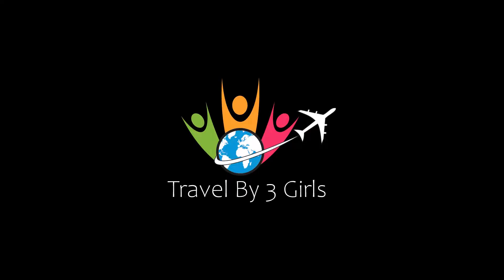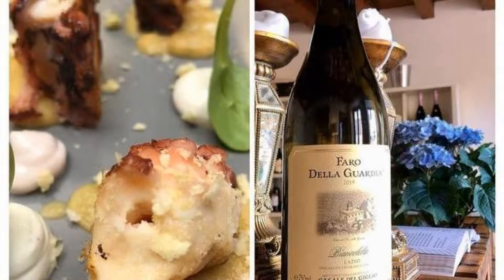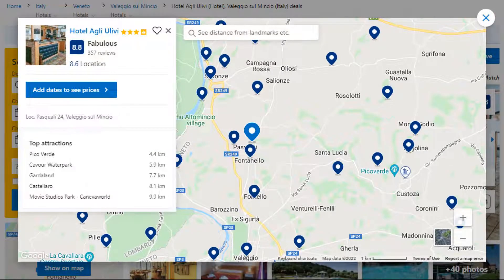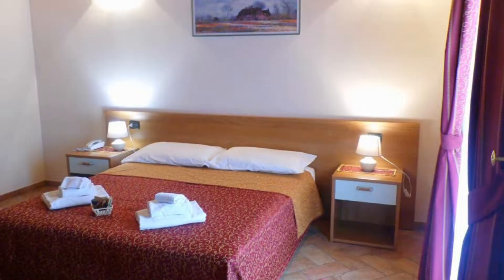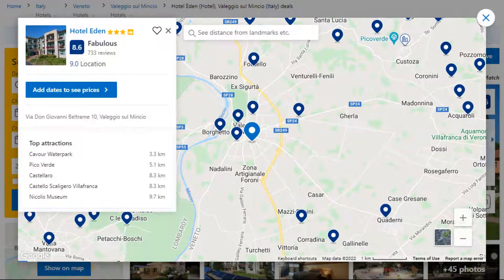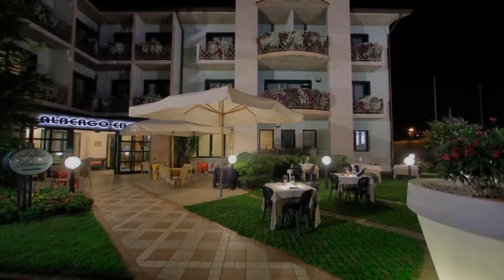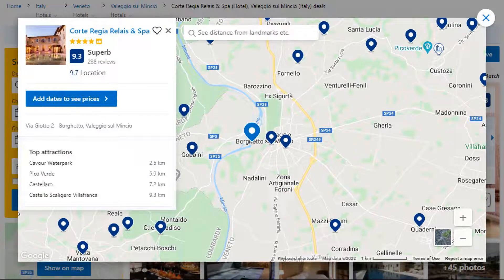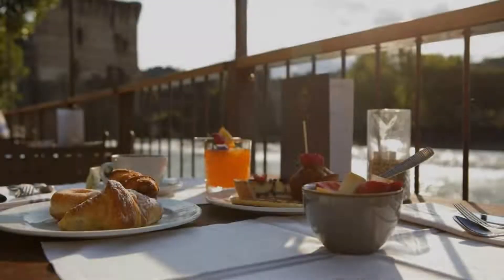Top 5 Recommended Hotels In Valeggio sul Mincio | Best Hotels In Valeggio sul Mincio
5) Hotel e Locanda La Bastia, Valeggio sul Mincio

Queries Solved:
1) Top 5 Recommended Hotels In Valeggio sul Mincio
2) Top 5 Hotels In Valeggio sul Mincio
3) Top Five Hotels In Valeggio sul Mincio
4) Top 5 Romantic Hotels In Valeggio sul Mincio
5) 5 Best Hotels For Couples In Valeggio sul Mincio
6) Hotels In Valeggio sul Mincio
7) Best Hotels In Valeggio sul Mincio
8) Top 5 Luxury Hotels In Valeggio sul Mincio
9) Luxury Hotel In Valeggio sul Mincio
10) Luxury Hotels In Valeggio sul Mincio
11) Luxury Stay In Valeggio sul Mincio
12) Top 5 4 Star Hotel In Valeggio sul Mincio
13) Best 4 Star Hotel In Valeggio sul Mincio
14) 4 Star Hotel In Valeggio sul Mincio

Track Title: Reasons To Hope
Artist: Reed Mathis